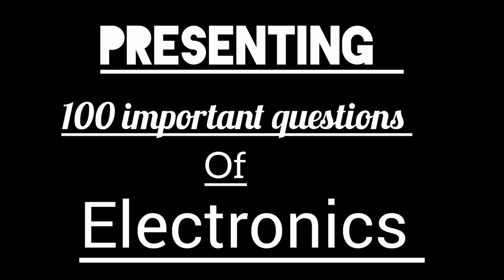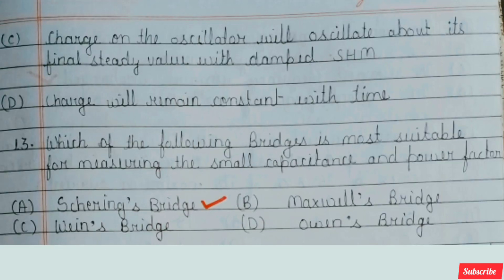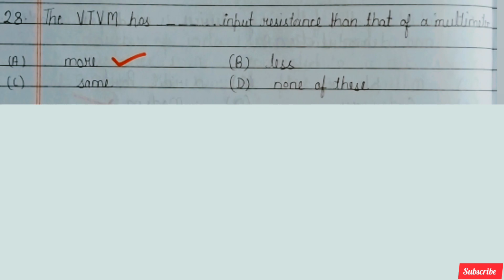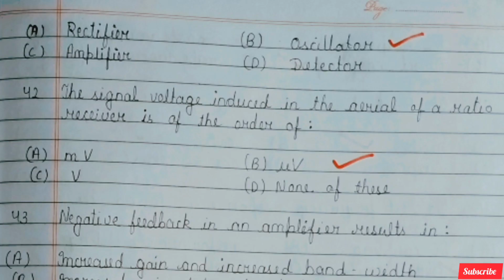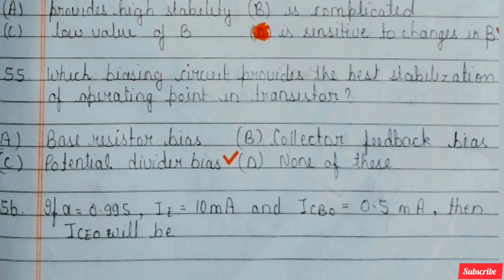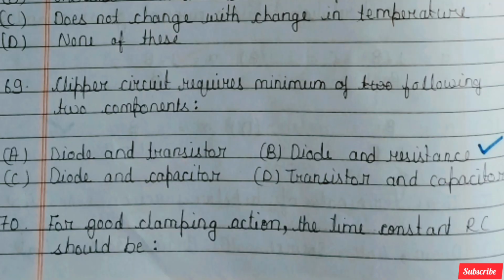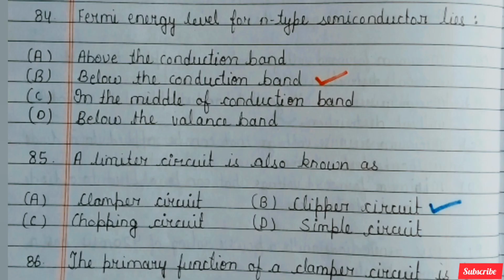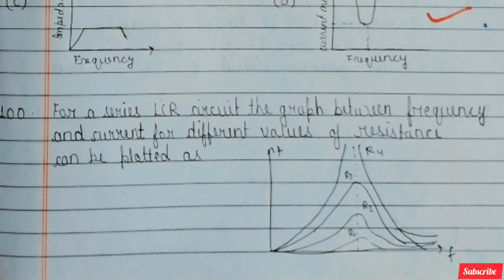|| Electronics || Important questions of electronics BSc semester 4 ||